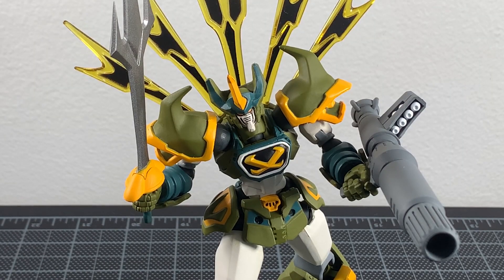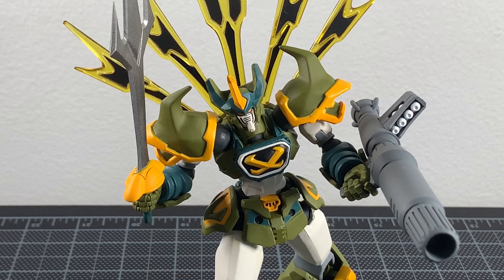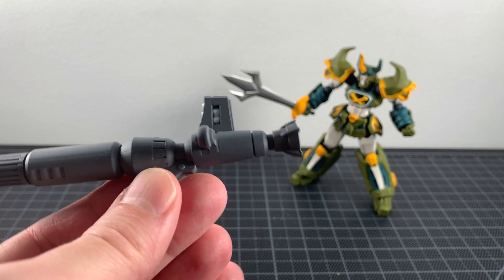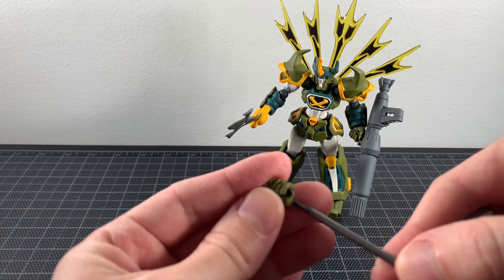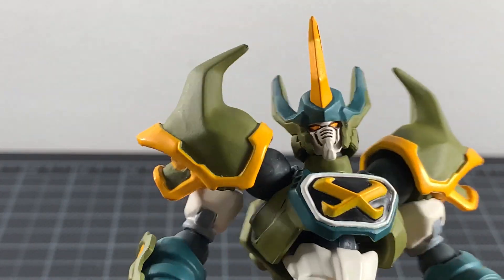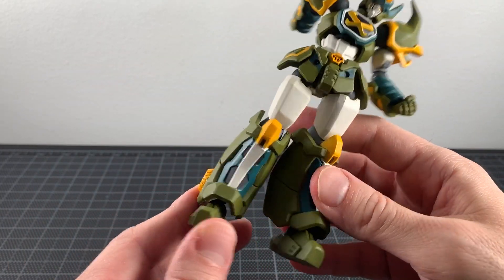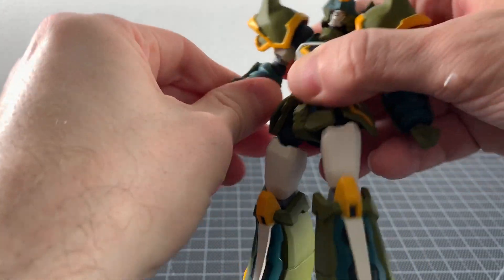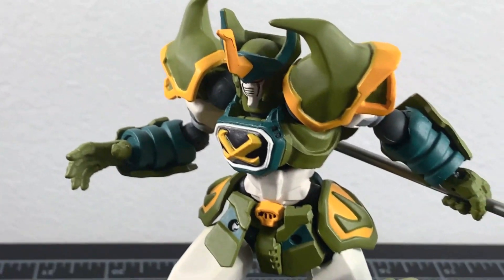REVOLTECH VULCANLOG SENGOKU MAJIN GOSHOGUN REAL FORM REVIEW!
ULTRAZILLA REVIEWS #1052: REVOLTECH VULCANLOG SENGOKU MAJIN GOSHOGUN REAL FORM!